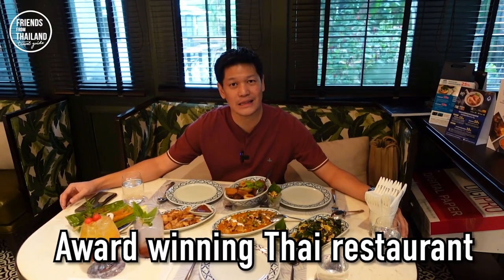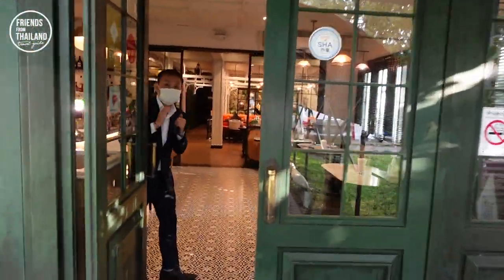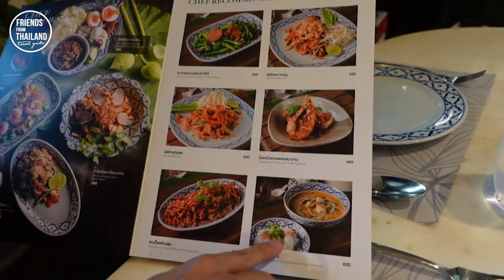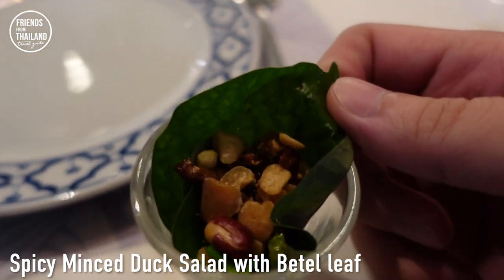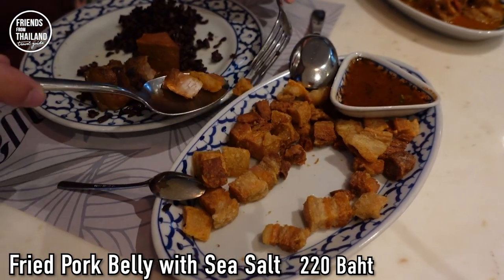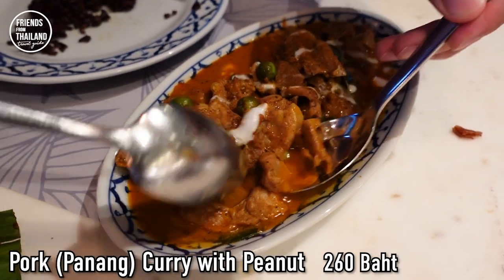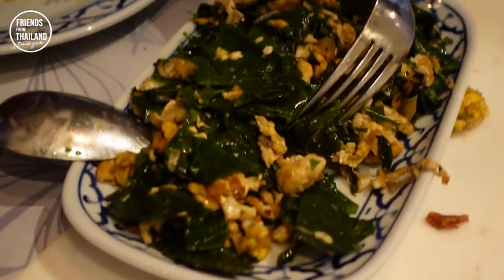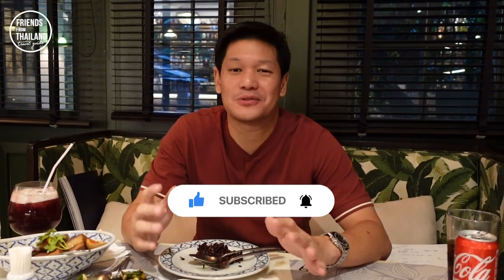Feel like Thai food?? Try Bib gourmand 2020 Michelin guide winning restaurant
Plu – Bangkok - a MICHELIN Guide Restaurant. Menu, Prices &  Reviews by your new Thai friends

Outstanding food, a cosy ambience, and great service in an Art Deco-adorned colonial house. Among the beautifully presented authentic pan-Thailand dishes is the signature braised pork belly and soft-boiled eggs in five-spiced soup; the pork belly is tender and juicy, the deep-fried tofu absorbs the aromatic broth, and the soft-boiled eggs only enhance the flavour and texture. Start with one of the restaurant’s signature cocktails. more in the VDO

 My name is CHON. Born and raised in Thailand, traveled to more than 70 cities 40 countries around the world. Been showing my country to my friends from around the world , so I decide to make this channel. Think of me as your new Thai friend, who will provides you tips and recommendation about travel to Thailand. Good food, good place and good hotel. Check out others VDO as well,

There is a lot more of cool place like this. Let me know if you like this kind of place in the comment.